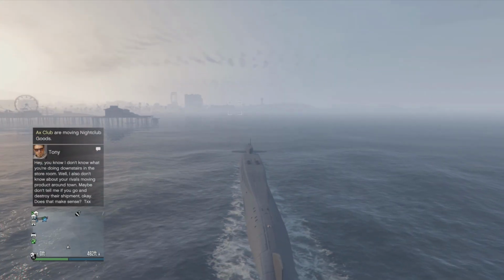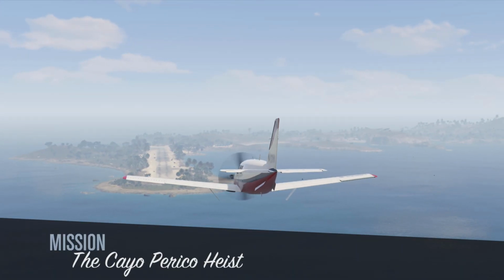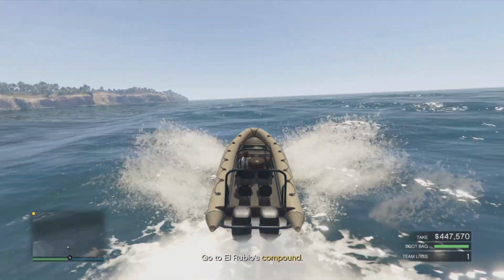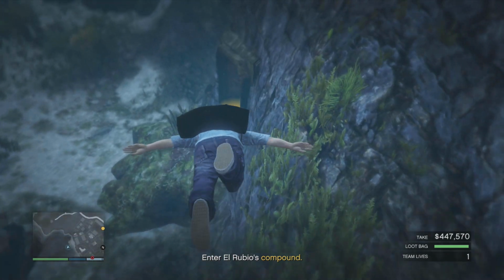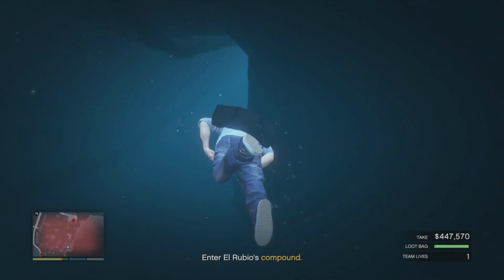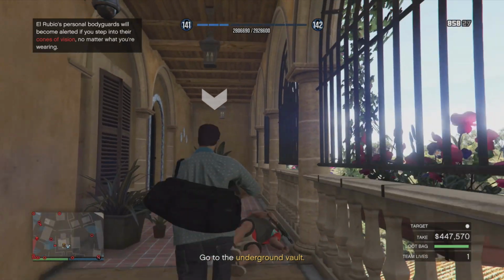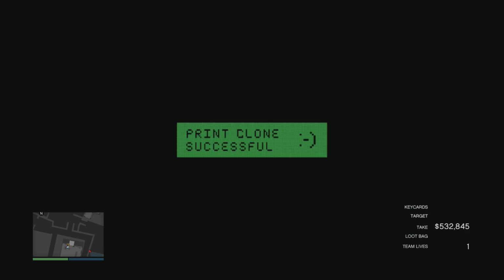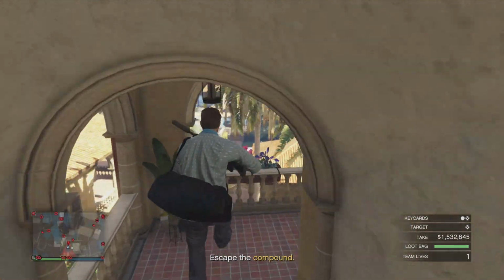Easy way todo the Cayo Perico Elite Challenge solo for beginners. GTAV Rags to Riches ep 37.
This is a gaming video about GTAV. This is a viedo about the easiest way too the cayo perico Heist. This is also a GTAV challenge. Today I made a money guide tutorial about how todo the GTAV Elite challenge solo.